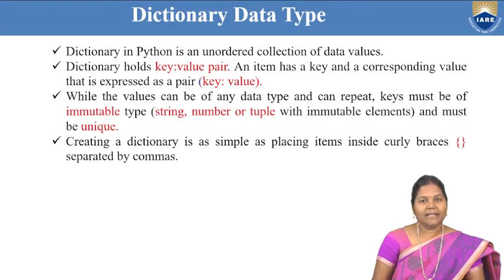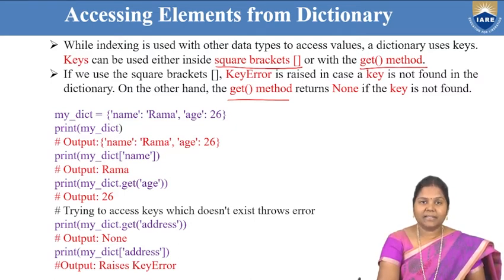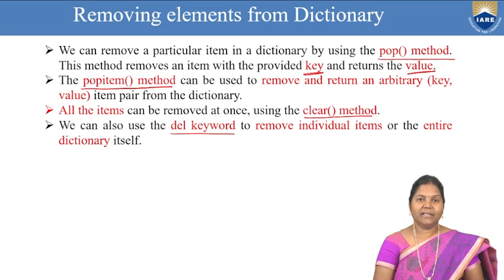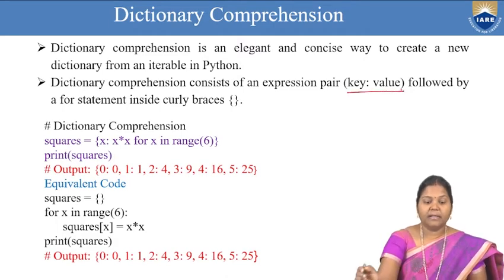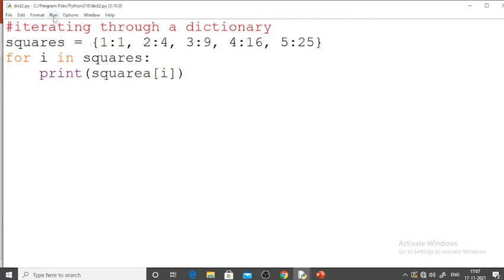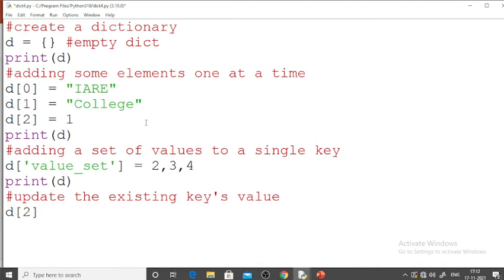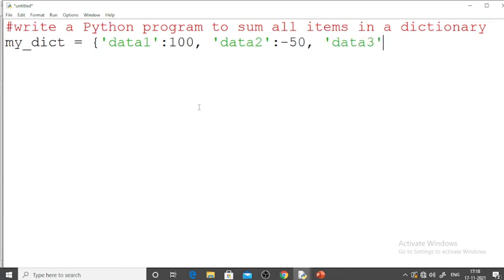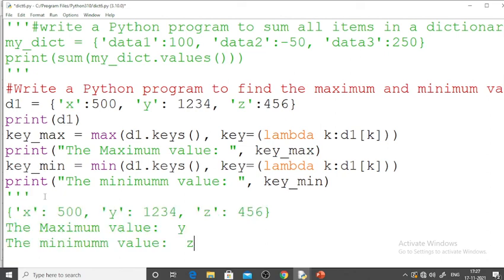Problems on Dictionary by Dr. B Padmaja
Problems on Dictionary by Dr. B Padmaja | Department of CSE | IARE

Telangana, India.